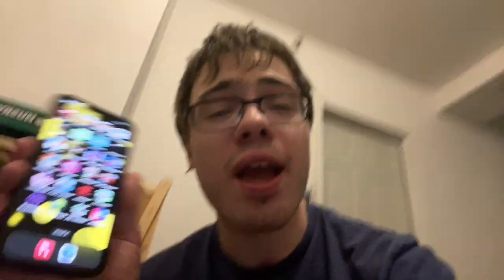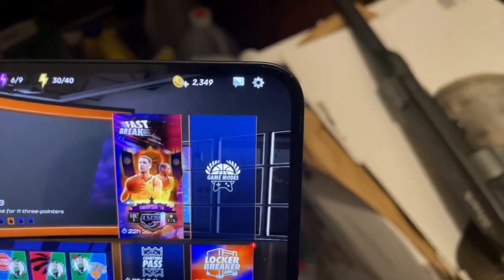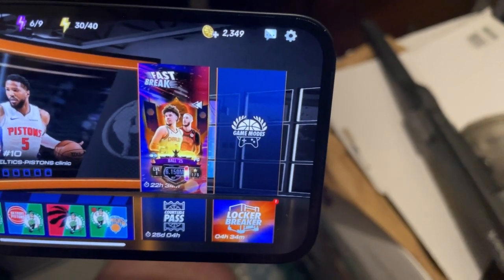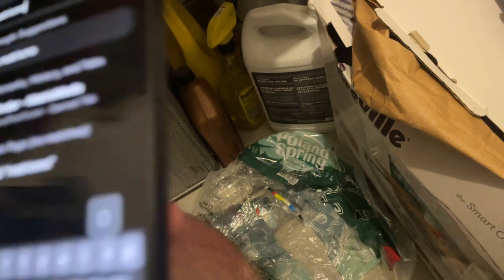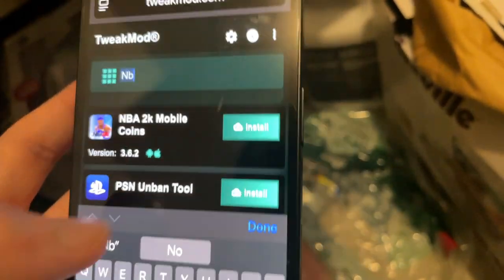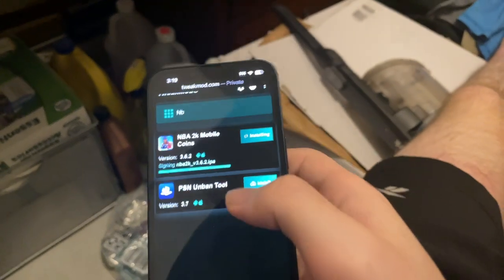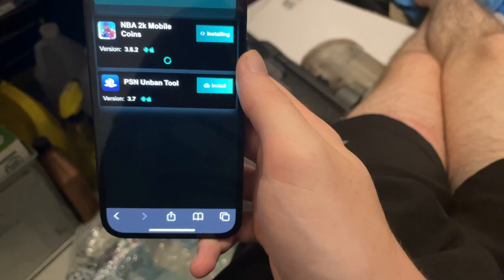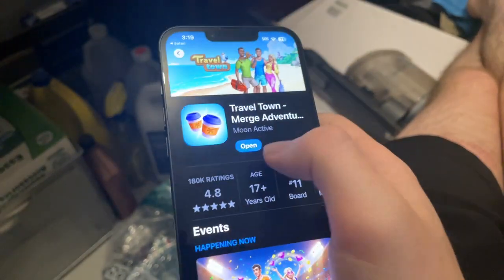NBA 2K Mobile Hack/Mod APK iOS & Android *NEW* 2026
In this video, I’ll show you how to use the NBA 2K Mobile Hack / Mod APK on iOS (iPhone/iPad) and Android in 2026. This NEW & UPDATED method lets you unlock powerful mod features and progress faster in NBA 2K Mobile without endless grinding.

🏀 NBA 2K Mobile MOD Features (2026):
✅ Unlimited Coins / Currency
✅ Free Card Packs & Upgrades
✅ Maxed Player Stats
✅ God Mode / Easy Wins
✅ No Root / No Jailbreak Required
✅ Works on iOS & Android
✅ Latest 2